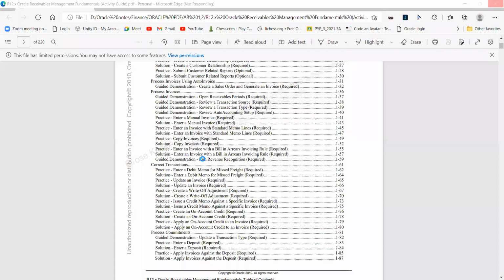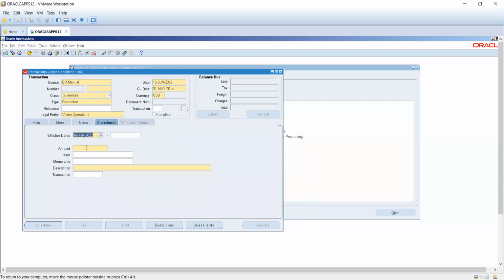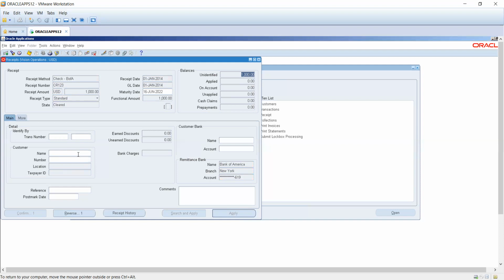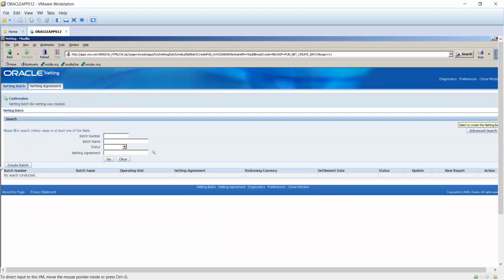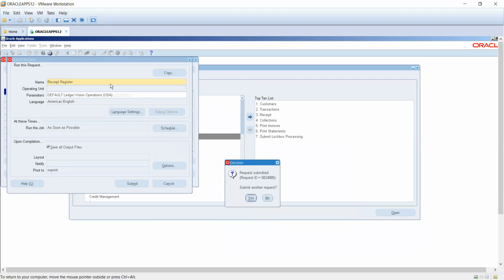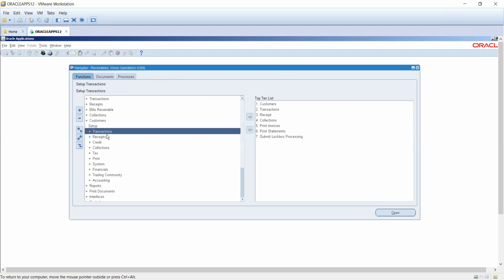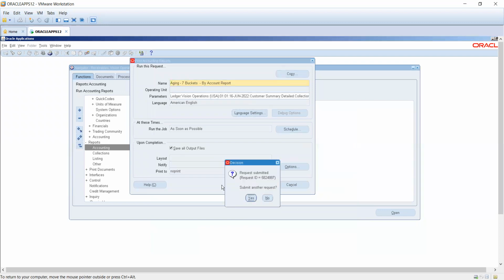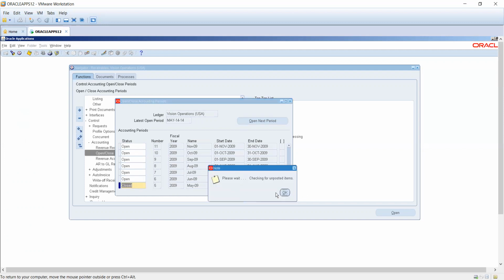Oracle Functional Financials - AR R12 EBS Tutorials